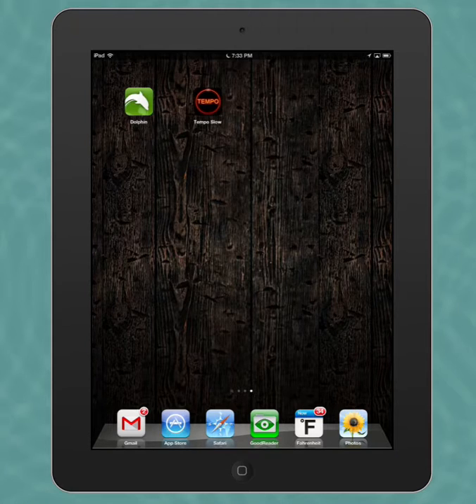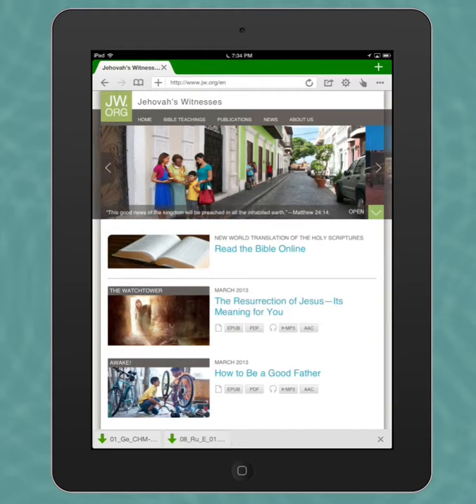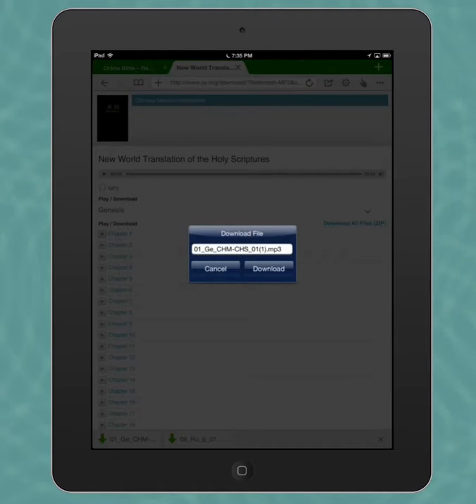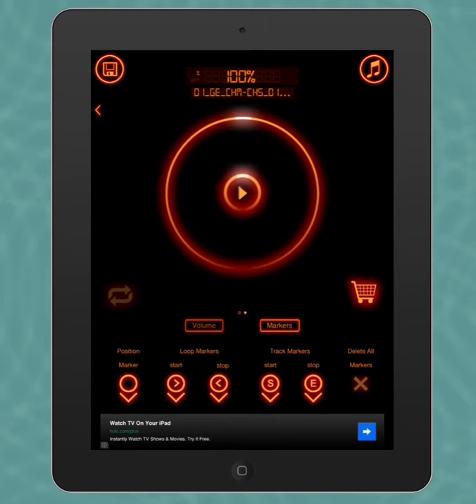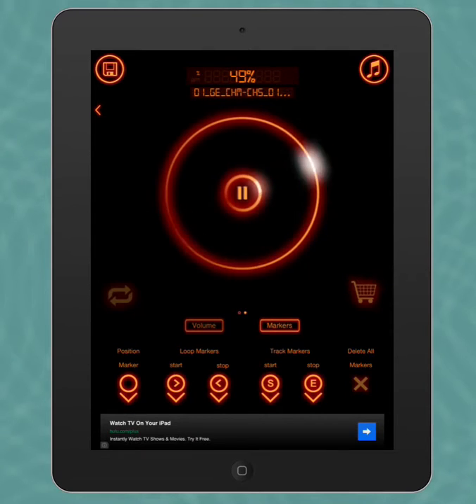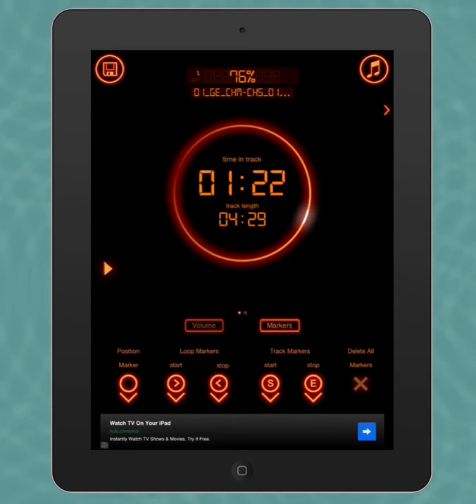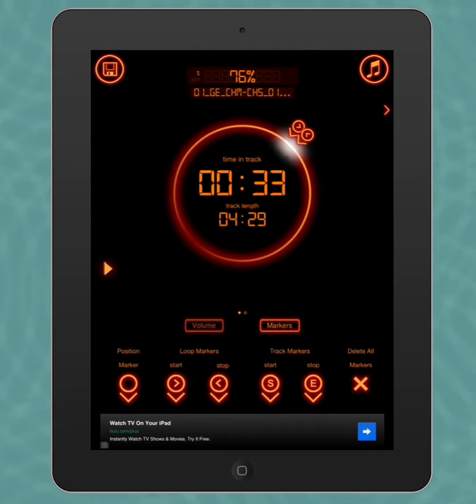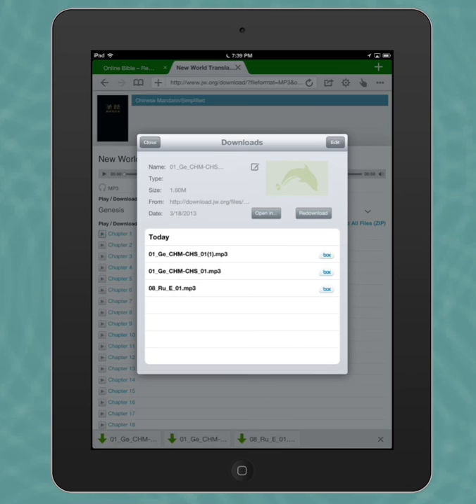How to Slow Down Audio on the iPad and iPhone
This app describes how to download and slow down audio mp3's on the iPad using the Dolphin Web Browser and Tempo Slowmo